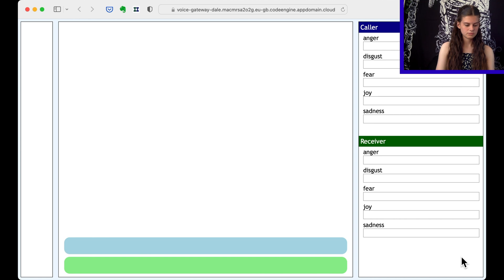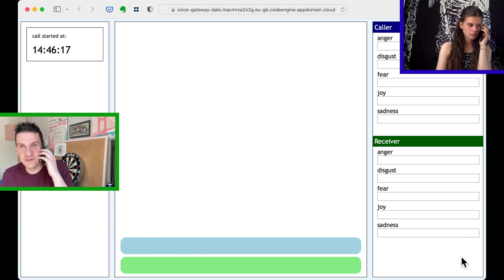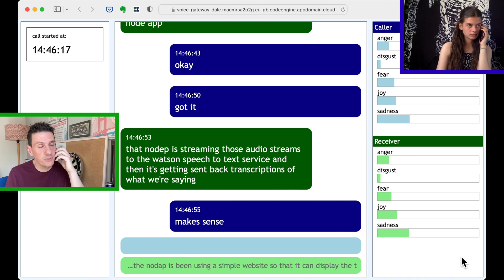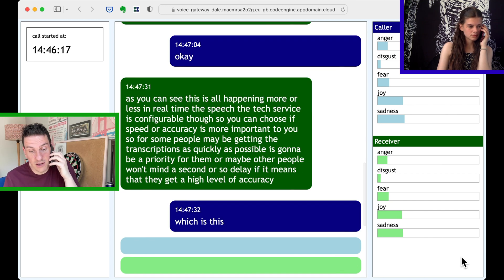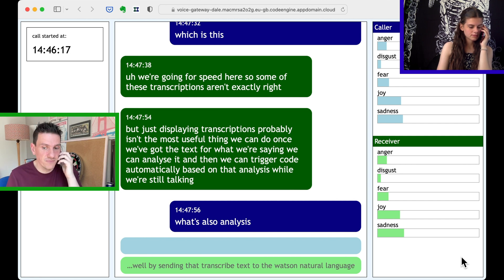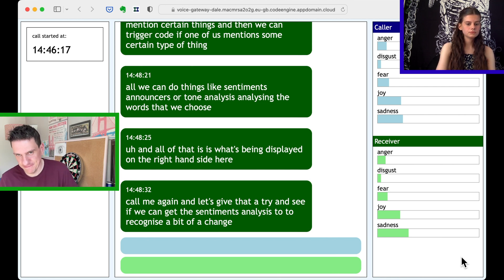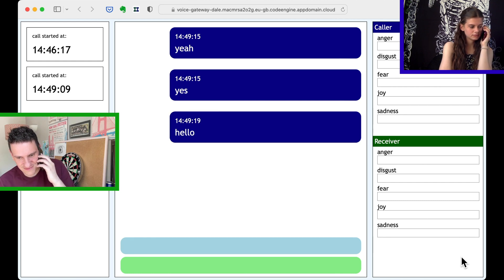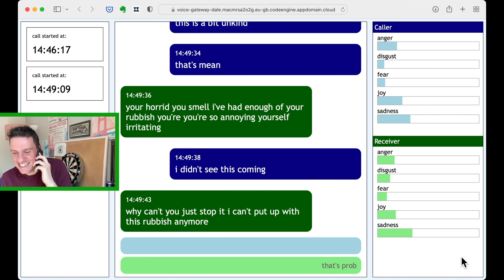How to transcribe and analyse a phone call in real time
This developer code pattern shows how to stream phone call audio through IBM Watson Speech to Text and IBM Watson Natural Language Understanding services.